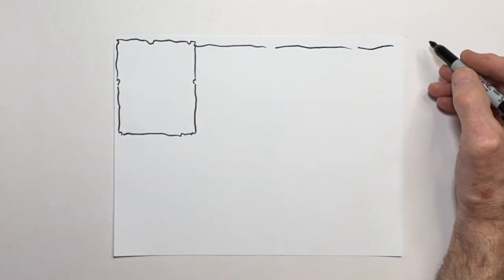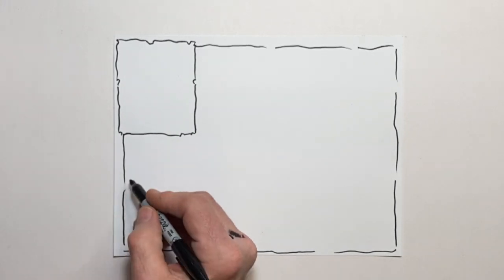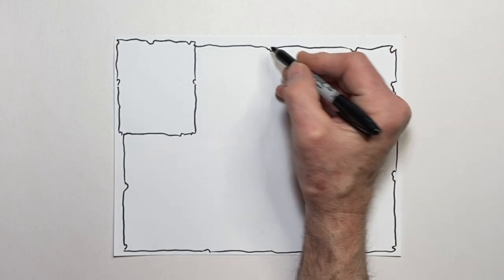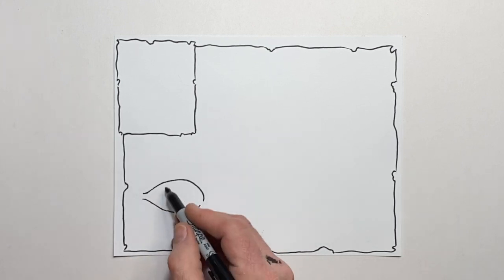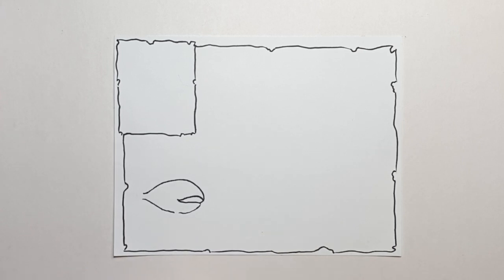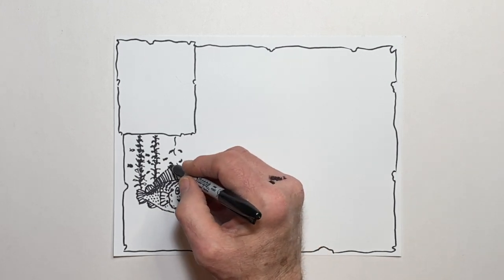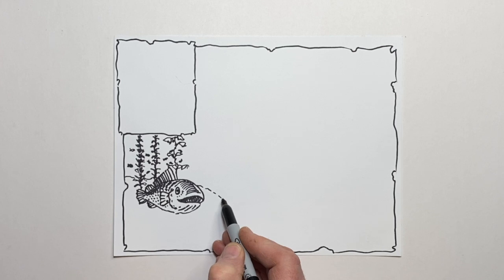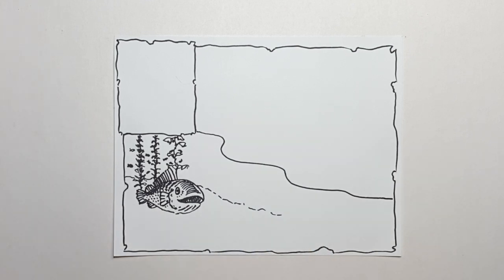Nature Journaling for Beginners: Step by Step Drawing with Tom Woodruff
Episode #9: A Spring Day at the Pond
Today’s drawing will take us down to the Pond and Stream in Spring! We will explore and draw many of the plants and animals that inhabit the water and surrounding marshland as life renews!

I'd love to see your art! You can tag me on IG: @woodruff_designs or WoodruffDesigns